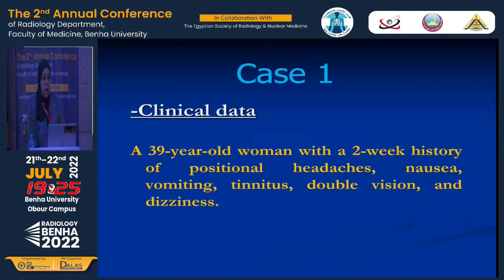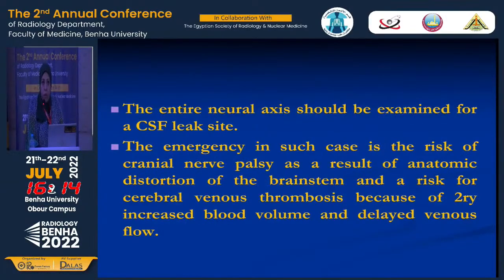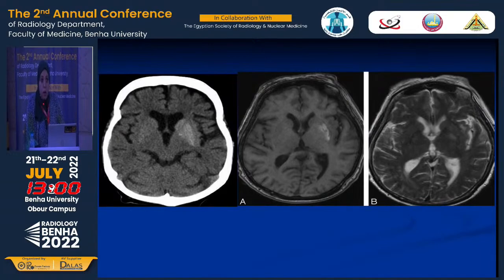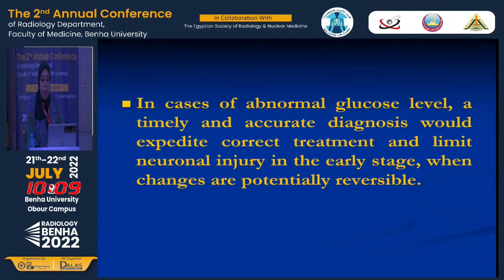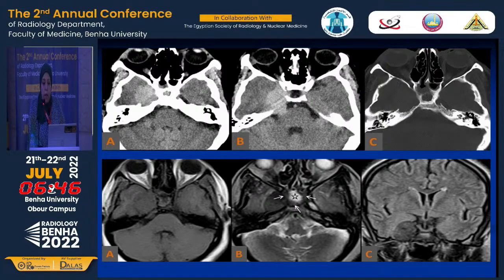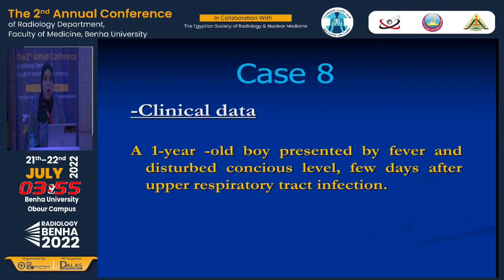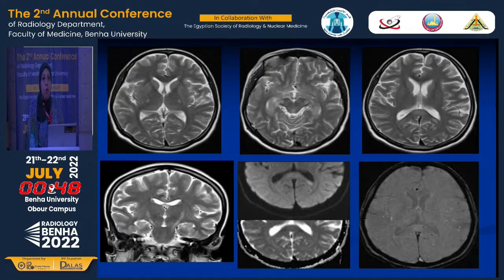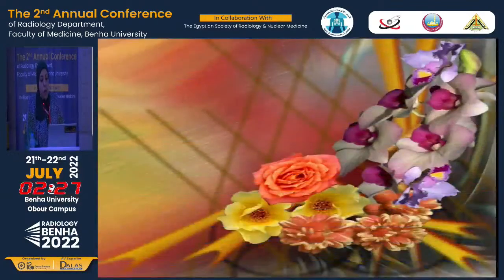The 2nd Annual Conference of Radiology Department, Faculty of Medicine, Benha University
Dr. Faten Fawzy